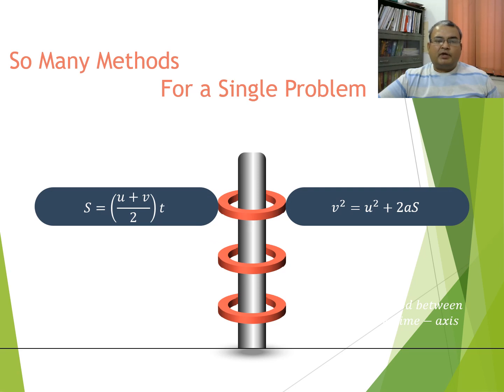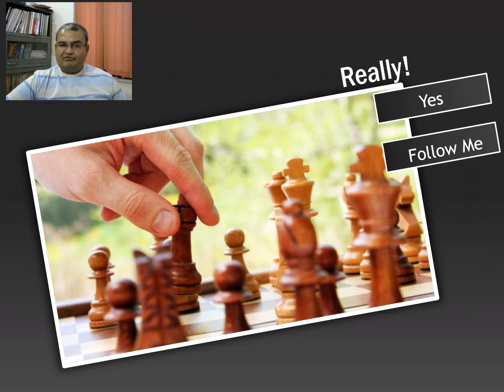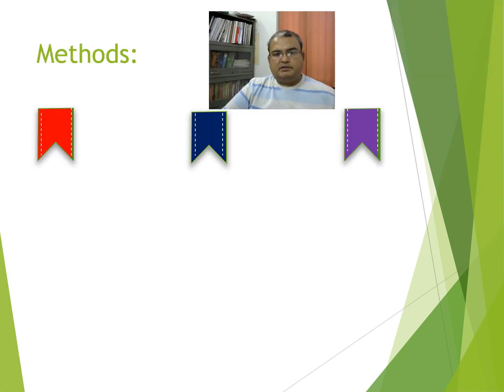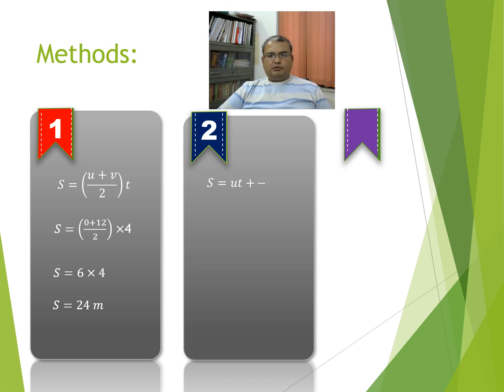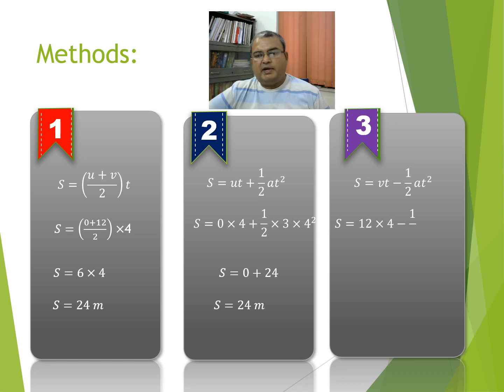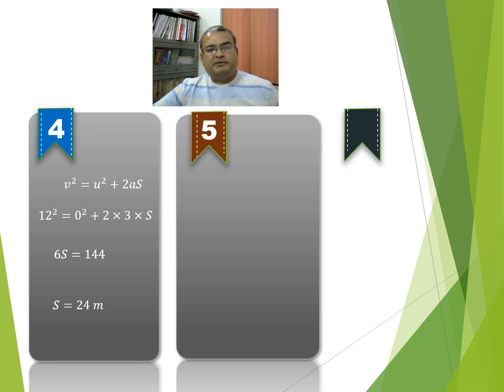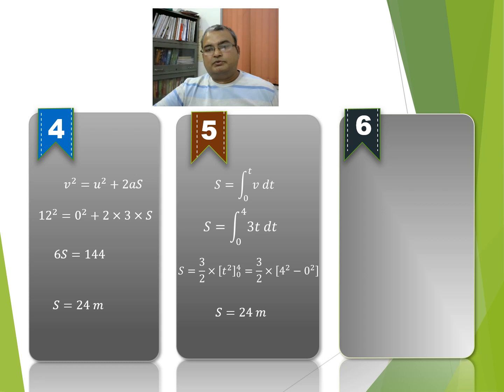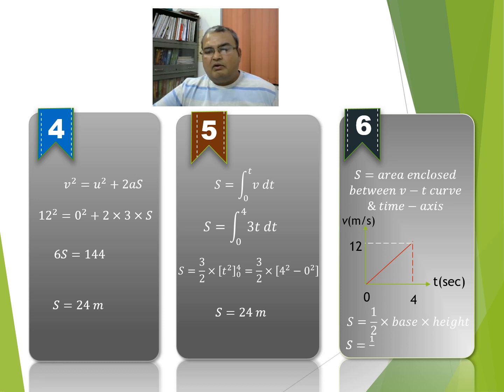HOW TO Solve Kinematic Problem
My name is "Praveen Gupta" This video gives us multiple ways to solve numerical problems of kinematics in Physics.